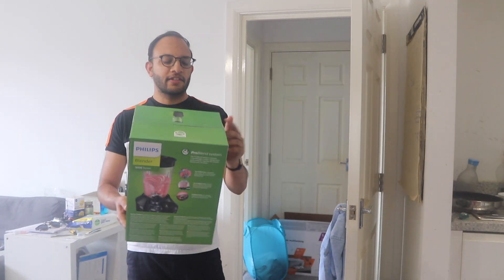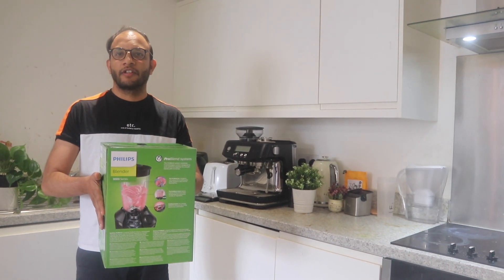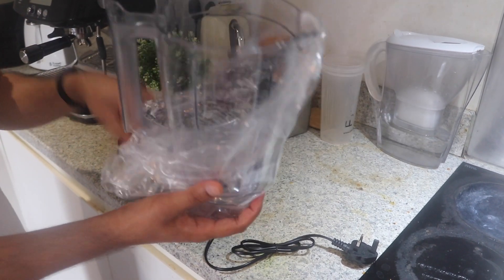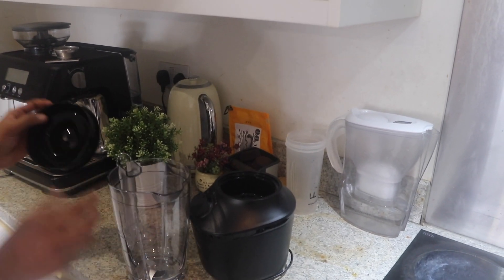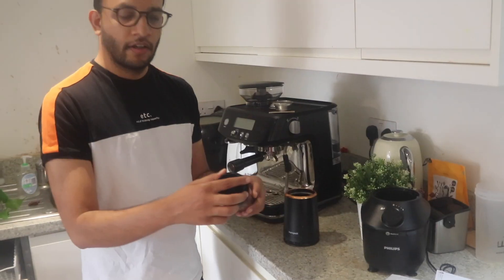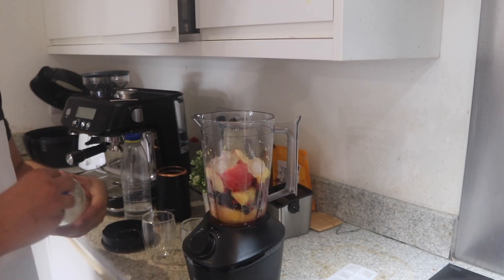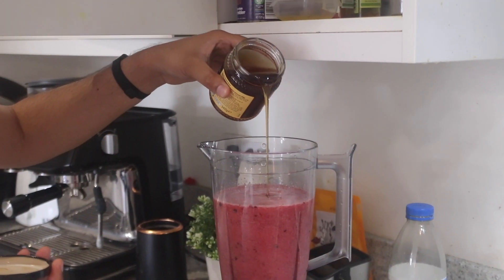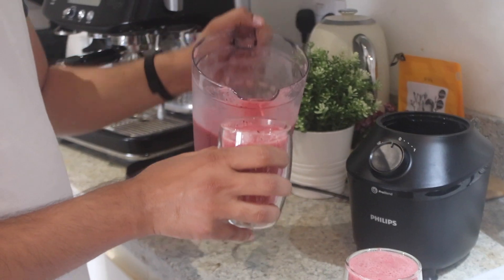Unboxing and Product Review for Phillips Blender Pro 3000 series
I have bought this blender to make smoothes and as Software Engineer I just love having a great smooth with a different Ingredients.

If you have a great recipe then please do share in the comments.

Ingredients:
Fresh Apple
Frozen pineapple, Strawberries, blueberries,
Orange Juice
Water
Honey
Fruity Linseed Mix including sesame seed, blueberries and raspberries.